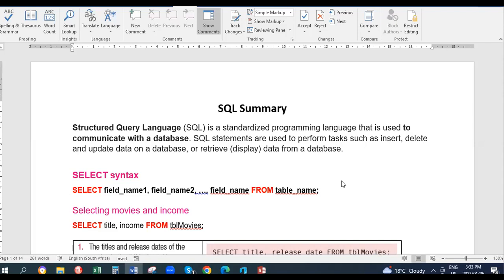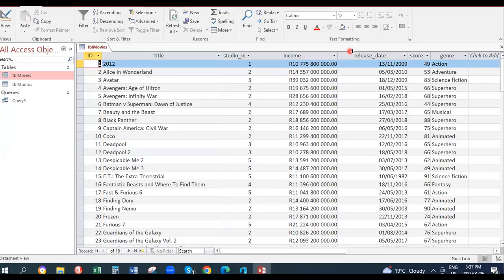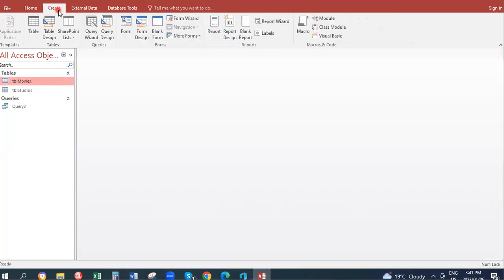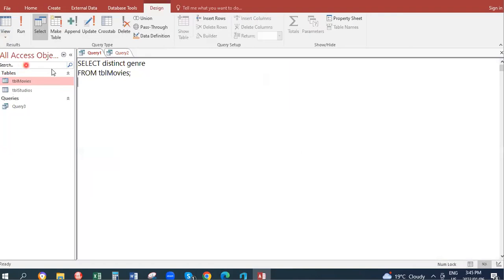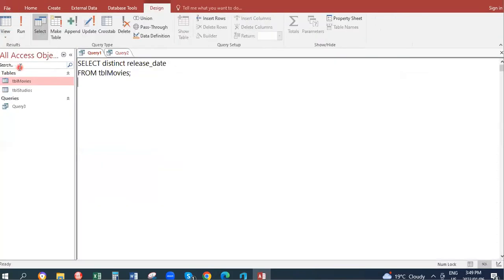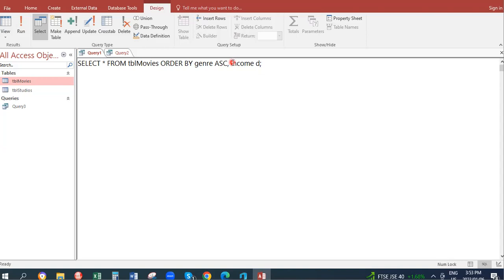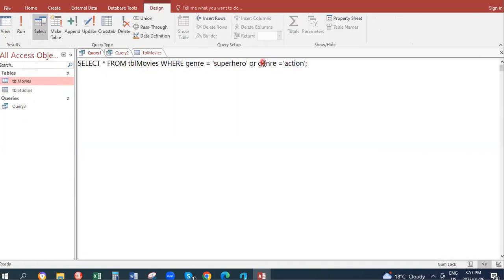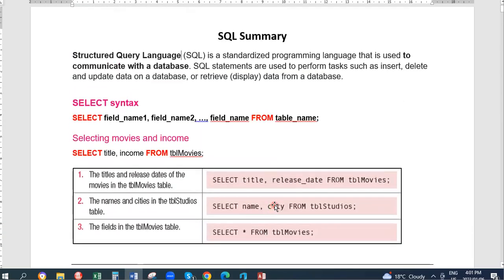Grade 12 IT SQL1 Intro Distinct Order Where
Grade 12 IT SQL Lesson 1 - introduction, using distinct using order by